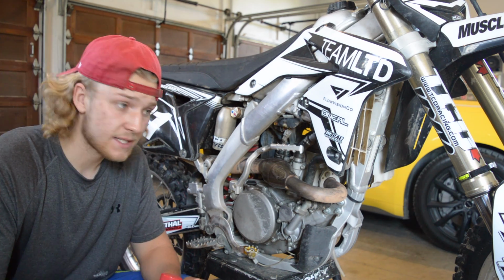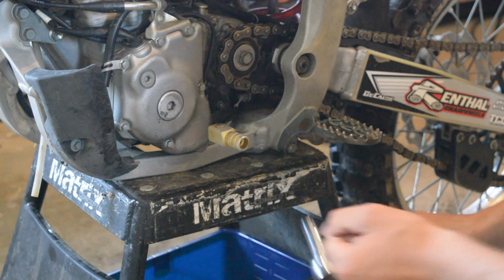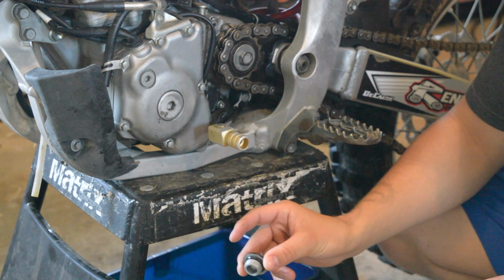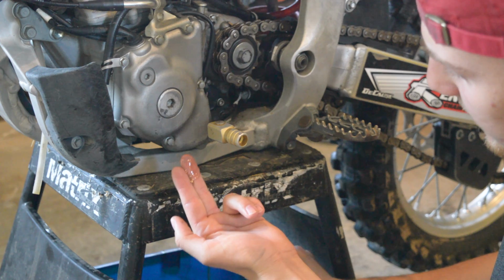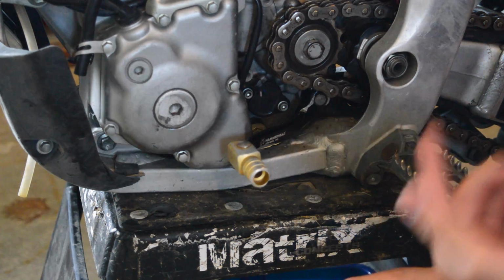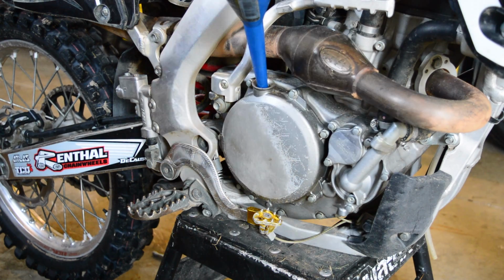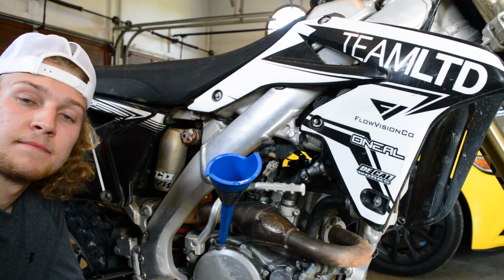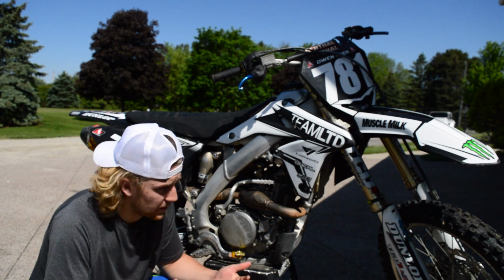How to change the oil on dirt bike-effective and quick step by step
How to change oil on new dirt bike Effective and quick
2016 RMZ 250- step by step tutorial

Yamaha Suzuki Honda Kawasaki KTM